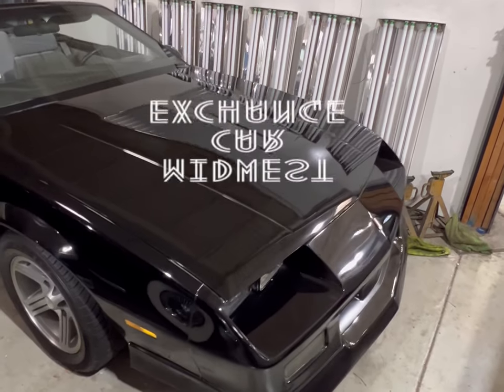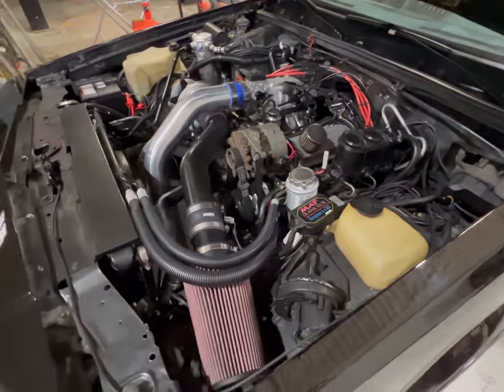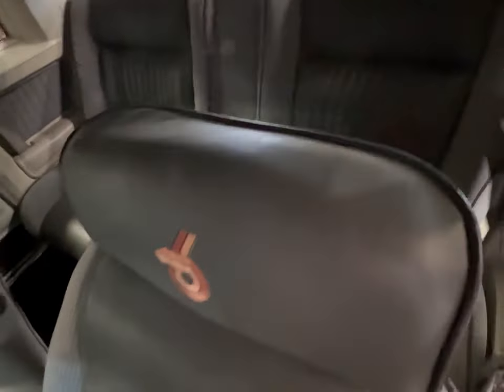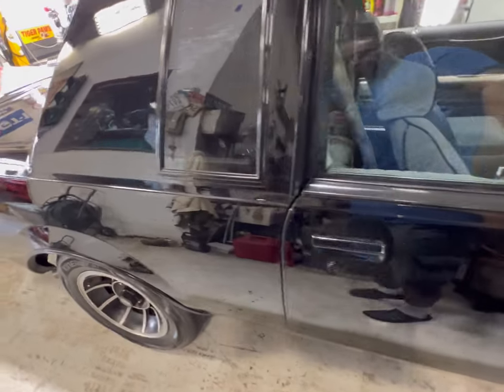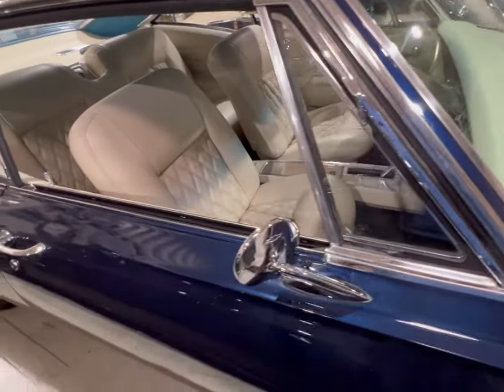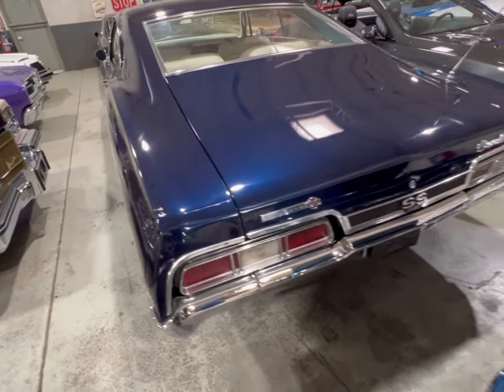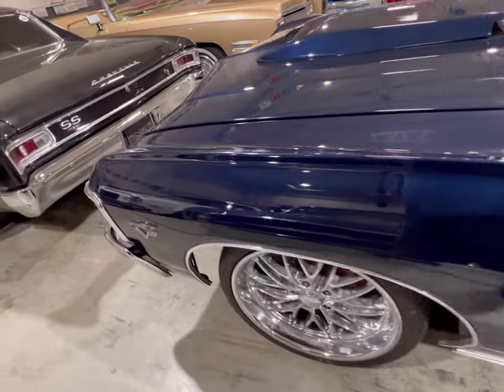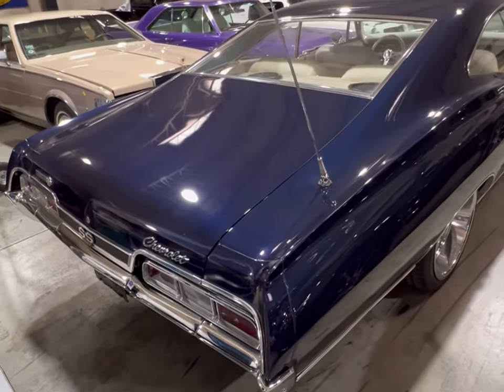Car Reviews On 3 great Cars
Nice Classic Cars Here At Midwest Car Exchange!